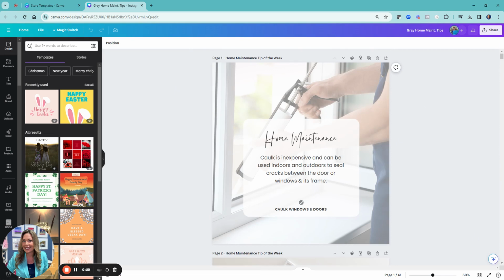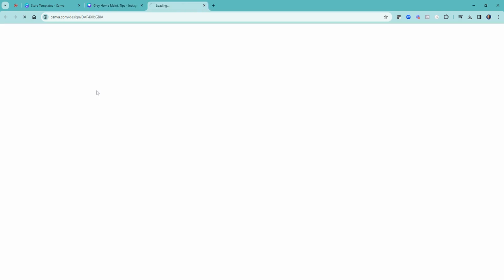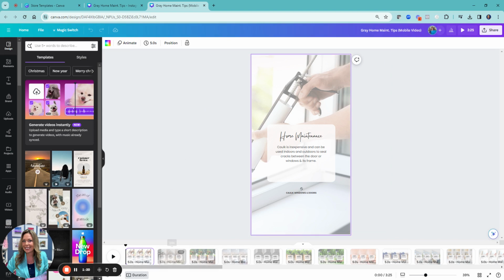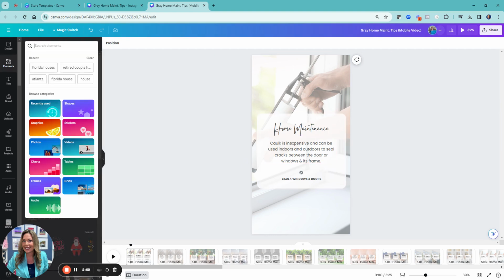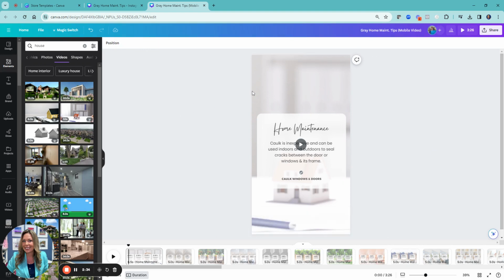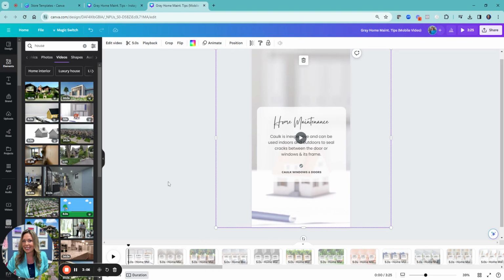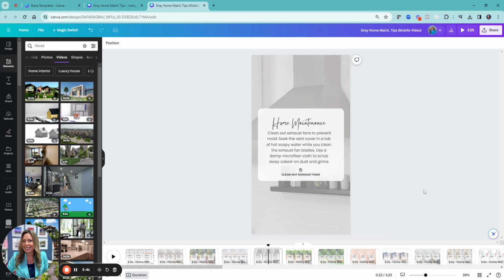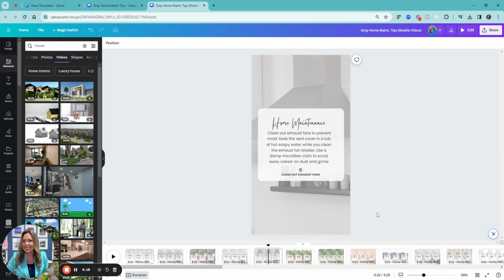Canva - Repurposing Content by resizing into a different format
In this video I am going to show you how I take my Home Maintenance graphics and resize into Reels.  By making a few adjustments, I now have 40 Reels made from content I already had!

Heather H Holliday is well-versed in all RE/MAX tools and has an extensive working knowledge of Canva, kvCORE, CHIME CRM, Megaphone, Photofy, YouTube, BombBomb, Mailchimp, and Constant Contact. Additionally, she has been a mentor coach for training programs with Tom Ferry, Brian Buffini, Craig Proctor, and several others.